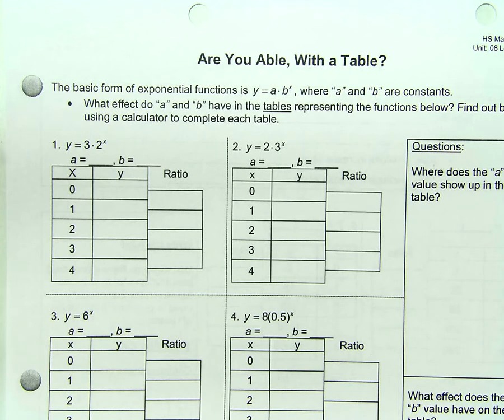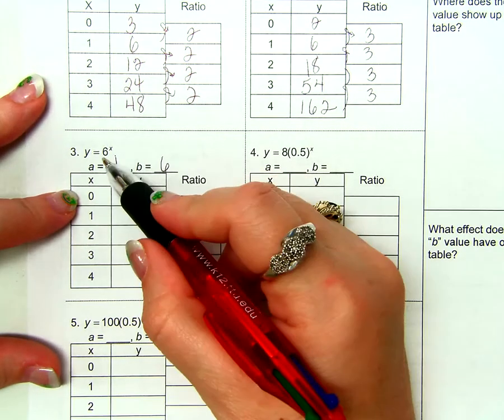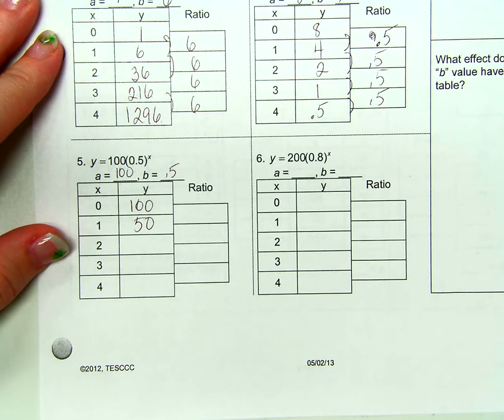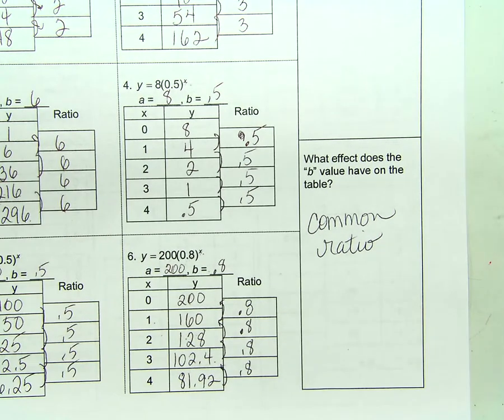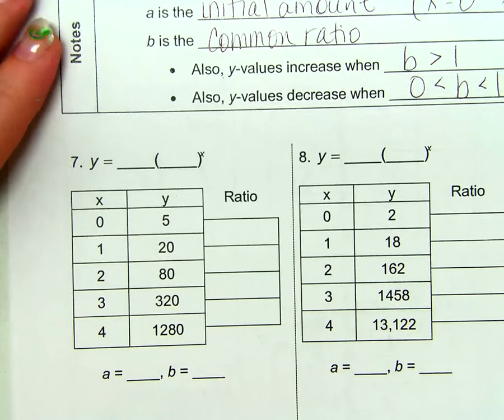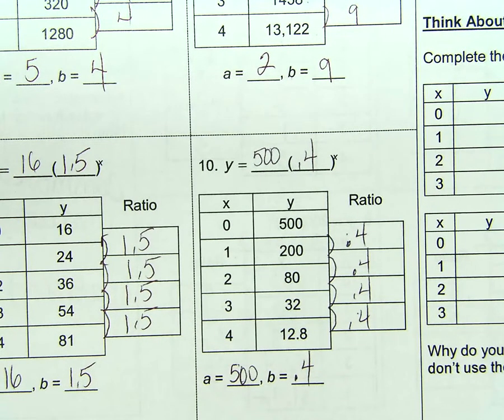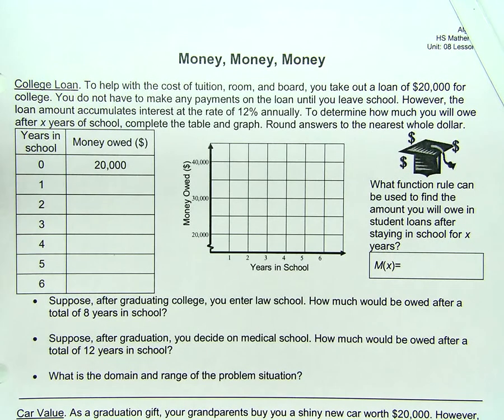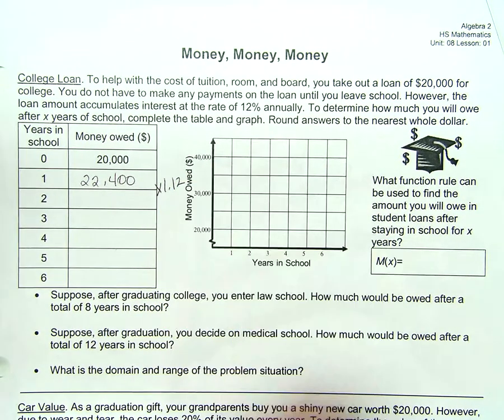are you able and $$$ 14 15 reg